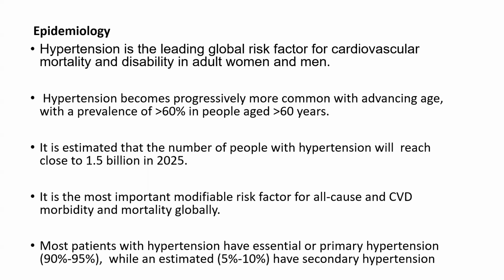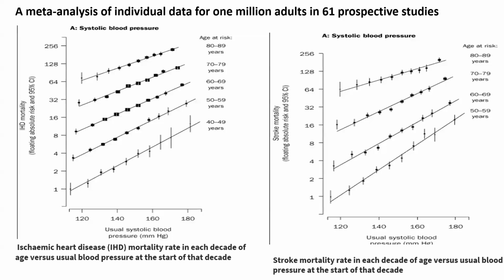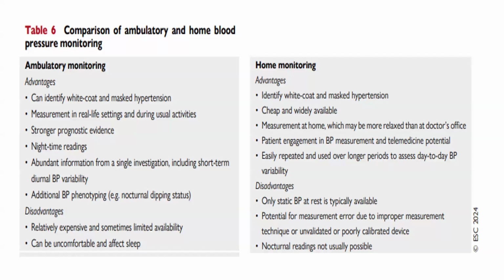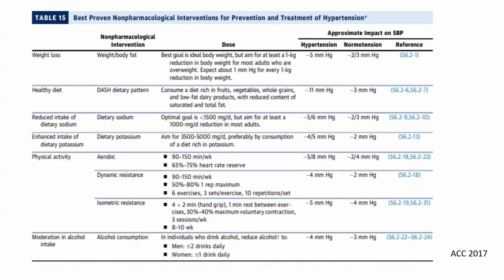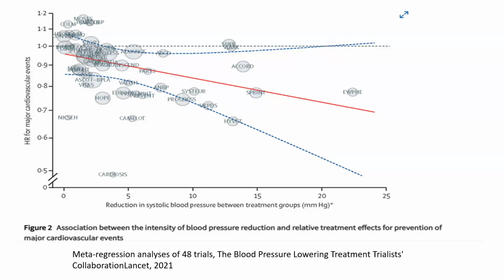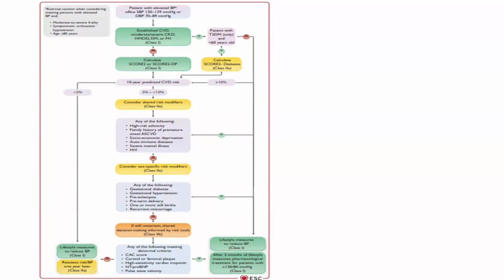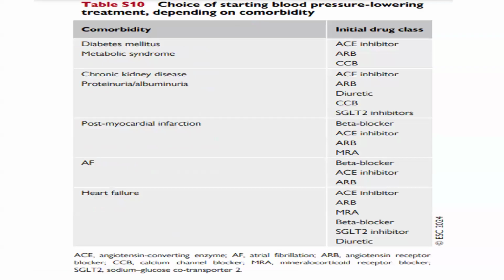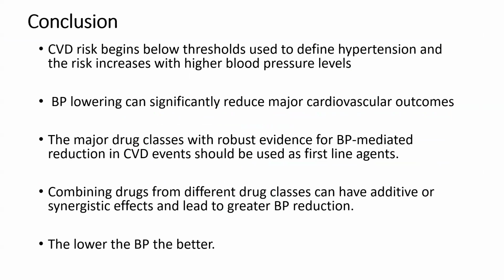Overview of Hypertension Management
Yetena Weg, in collaboration with the Ethiopian Society of Cardiac Professionals (ESCP), presents
   By
Dr. Wossen Teferra
Internist, Cardiologist
Time Stamp
00:00:00 Epidemiology of Hypertension
00:00:44 Pathophysiology of HTN
00:01:02 Complications of HTN
00:02:01 Evaluation of HTN
00:03:57 HTN and CVD Risk
00:05:18 Categories of BP in Adults
00:06:56 CVD Risk Stratification
00:11:22 Evaluation of Patients
00:17:07 pharmacological Mgt
00:32:32 Summary
00:33:12 Q&A
00:39:53 Conclusion